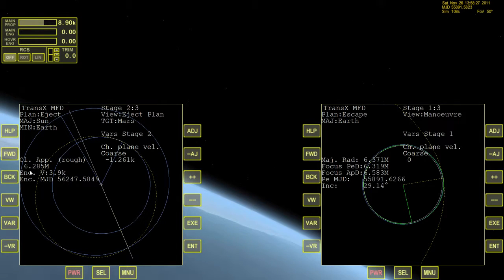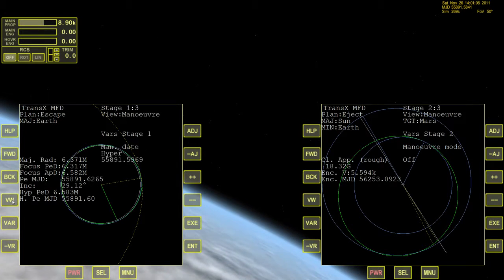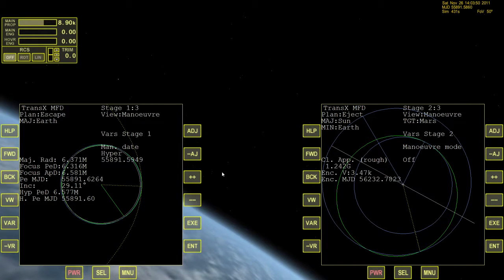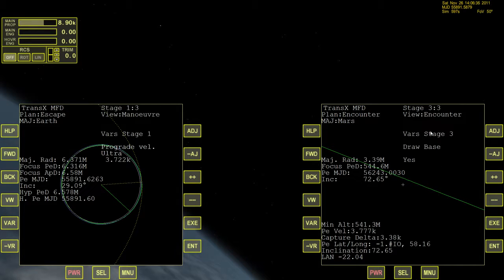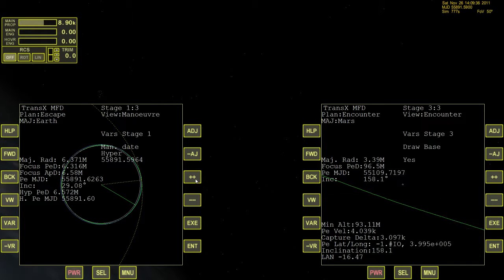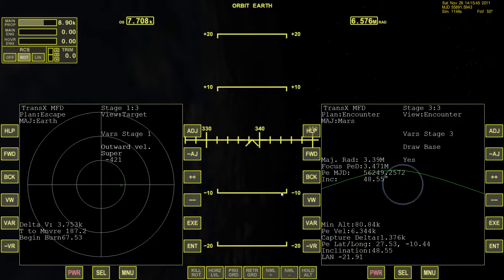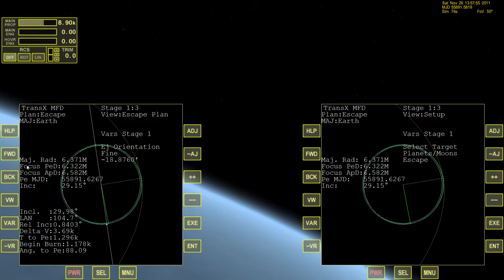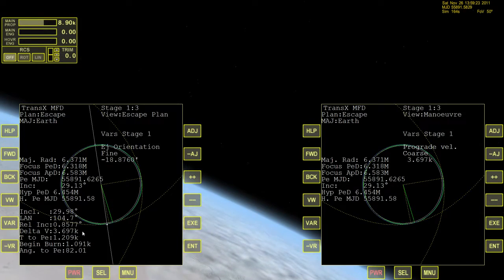Orbiter 2017 Response to forum question #446512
This video was recorded Saturday,  23, 2017 Forum post: This is not a tutorial. This is just me working with Orbiter and thinking.

This video was recorded ,  24, 2017 Forum post: This is not a tutorial. This is just me working with Orbiter and thinking.

This video was recorded ,  3, 2017 This challenge comes with Orbiter 2017. Its located in your Scenarios under 2017 EditionChallenges. A note about TransXs inaccuracy: When.